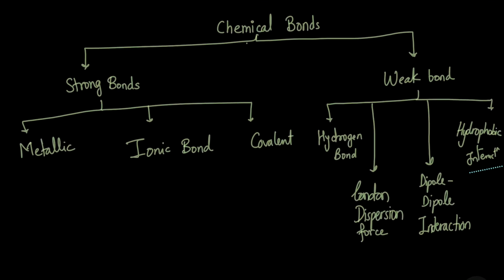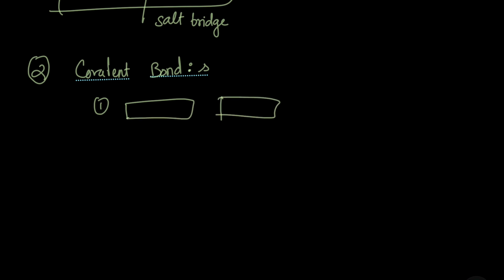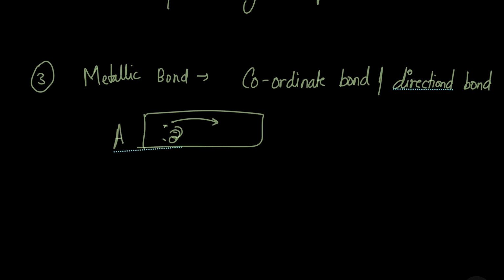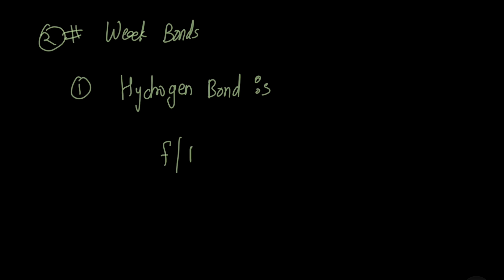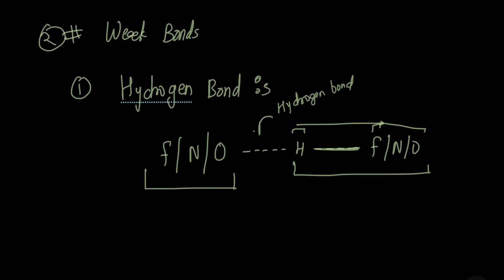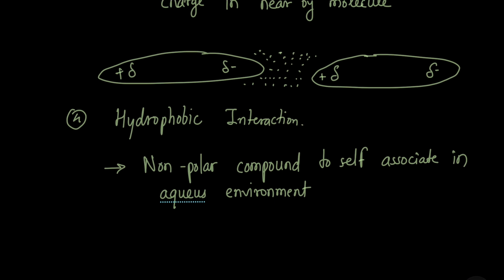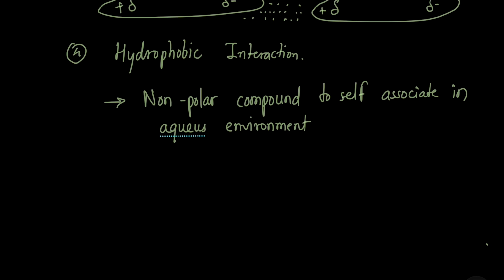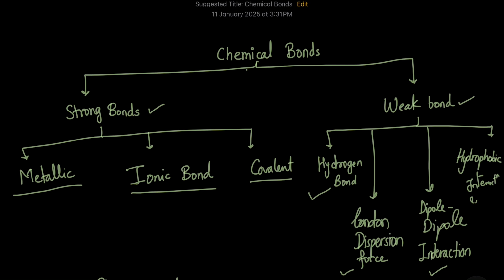Types of chemical bonds in bio-molecules